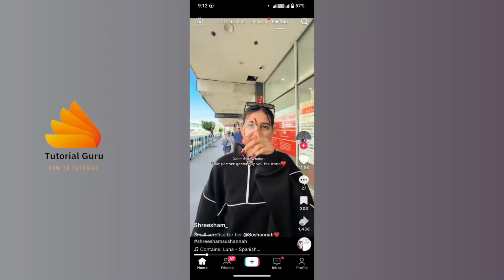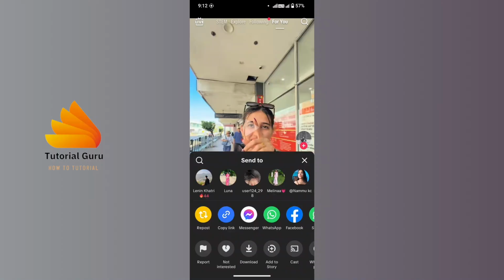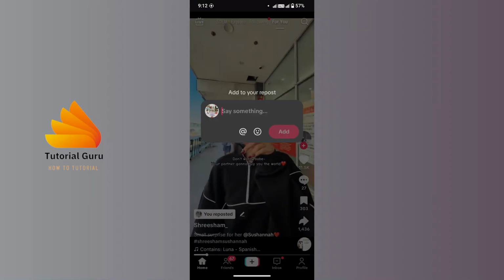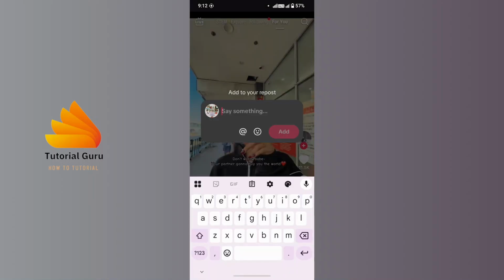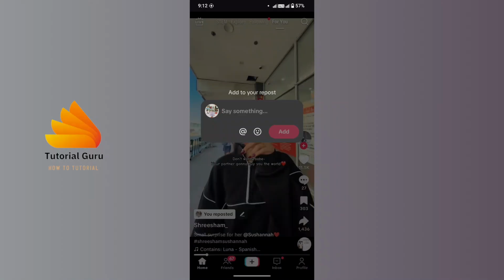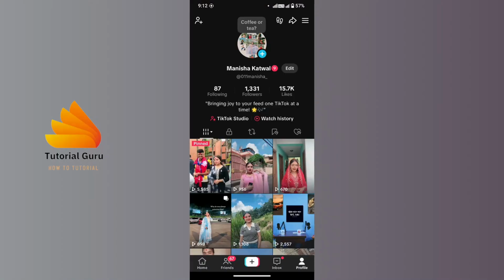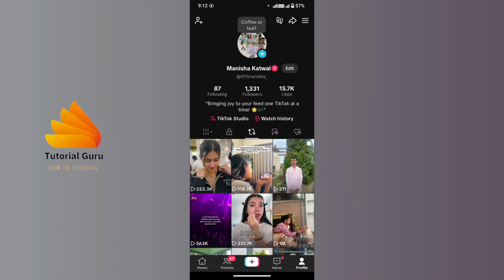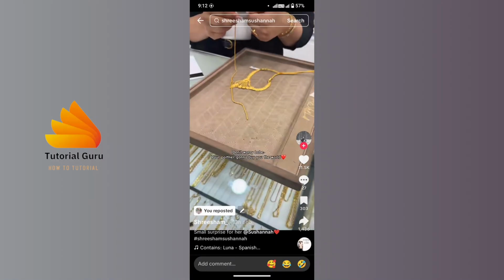How to Repost Videos on TikTok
In this video, you’ll learn how to repost videos on TikTok step by step using the latest TikTok 2025 update. If you want to share trending videos with your followers, this tutorial will show you the easiest way to repost on TikTok in just a few taps.